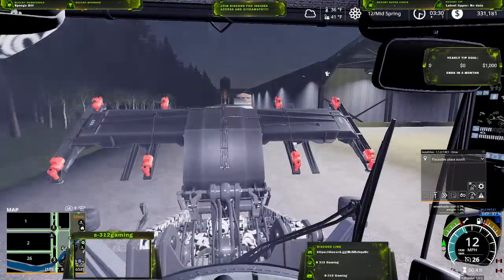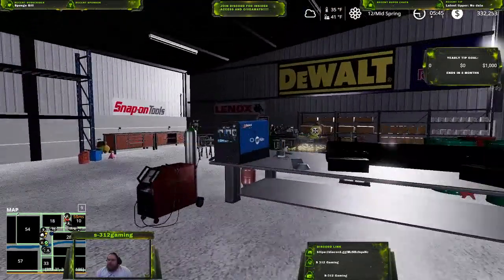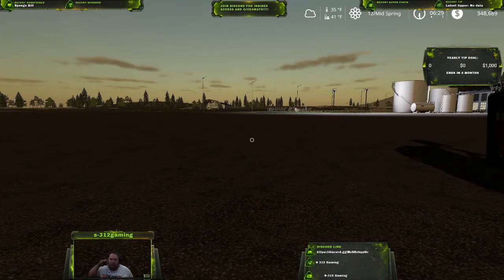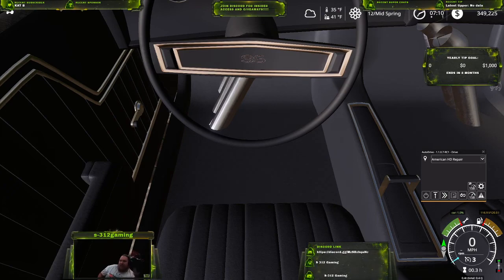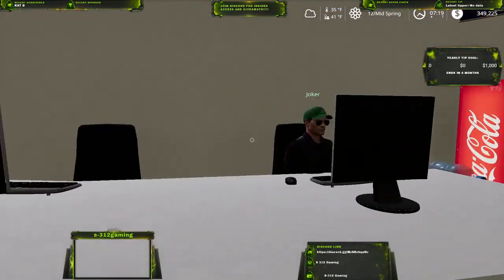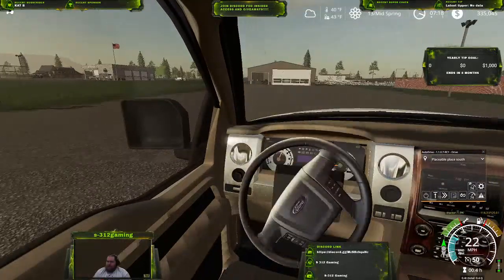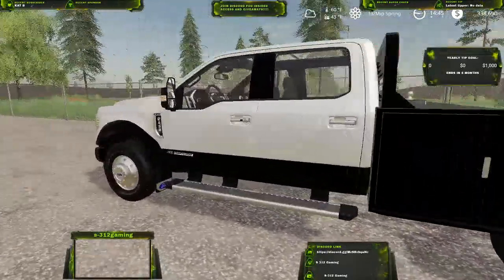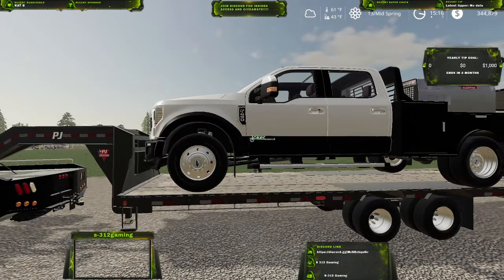FS19 Episode 1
The First Episode Of Our Server! And Its A Great Day For Farming. Got Into A Accident And The Business (HD Automotive) Hooked Me Up Well So It Worked Out Great. Got My Car And Truck All Fixed Up. Got Shipments Out With Jack And Had a Very Productive Day. If any one is curious We Stream the Raw Uncut Footage In my Discord We Had 11 Hrs of Streaming to Make this Video.

Credits:
Jack - Enigma